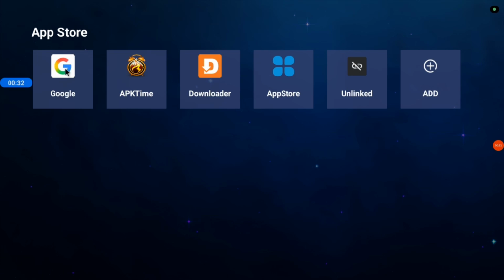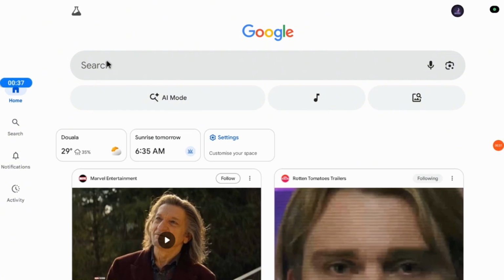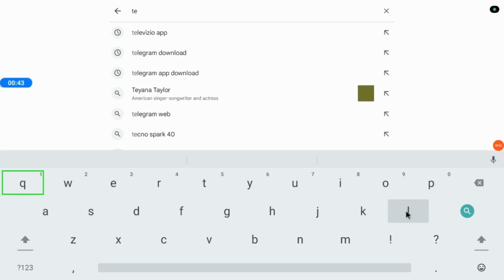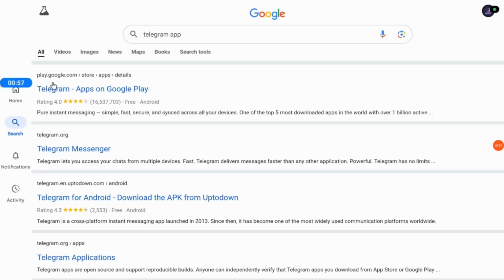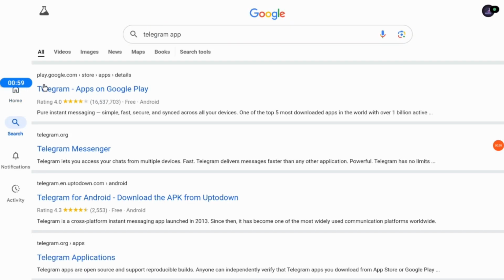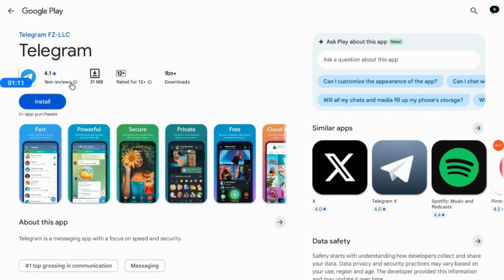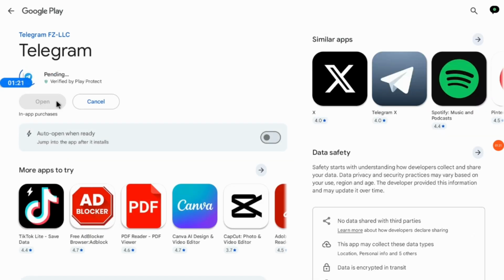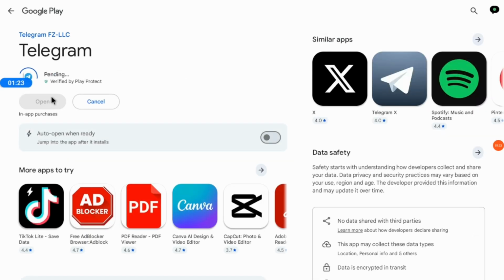✅2026 UPDATE: How To Install Telegram App on ANY Android TV, TV Box or Google TV!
Learn how to download and install Telegram App on your android tv, google tv or android tv box in 2026. This method will work perfectly on any of these android TV devices. Watch right up till the end.